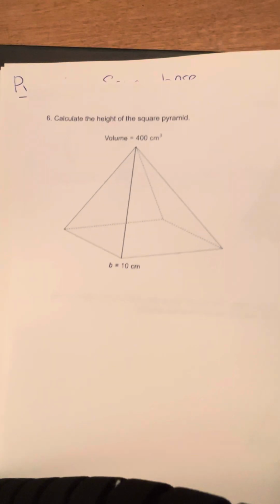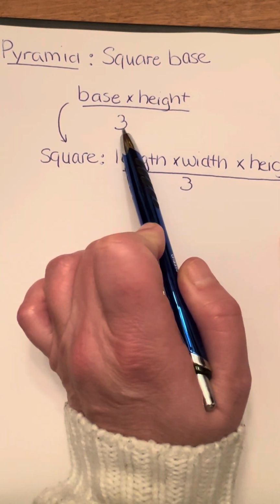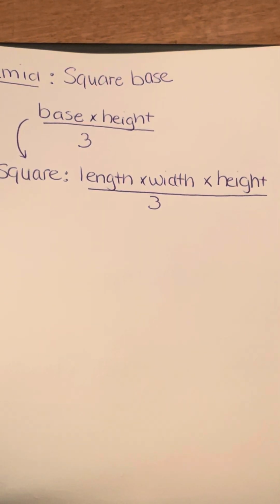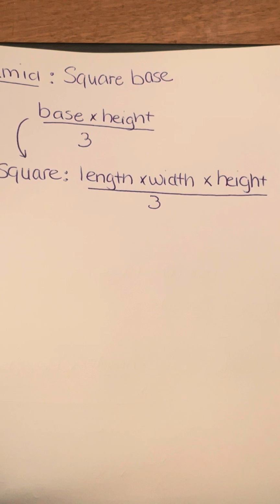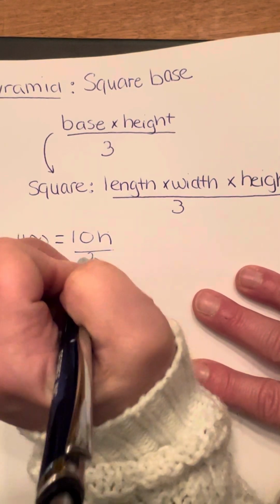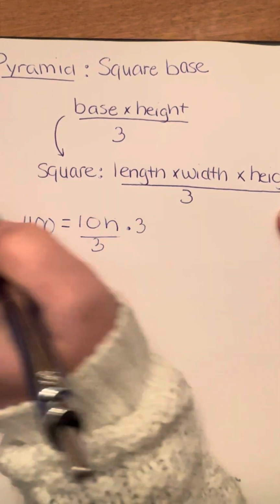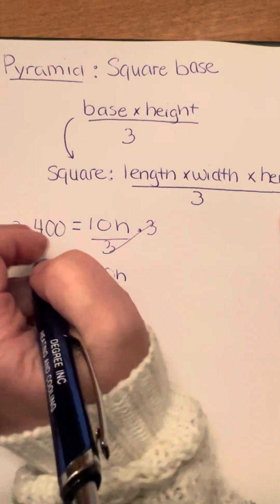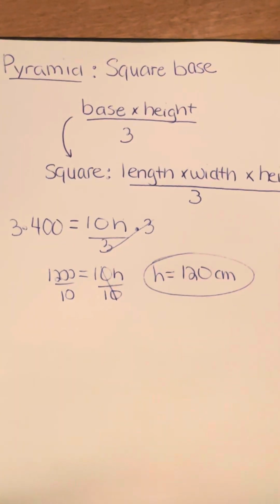Volume of a pyramid